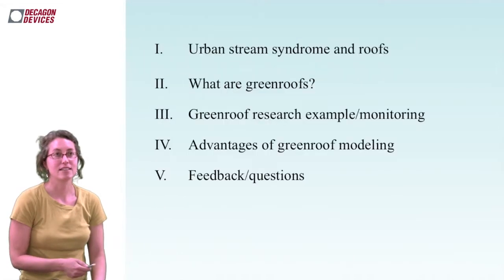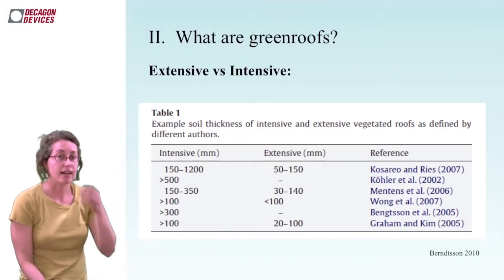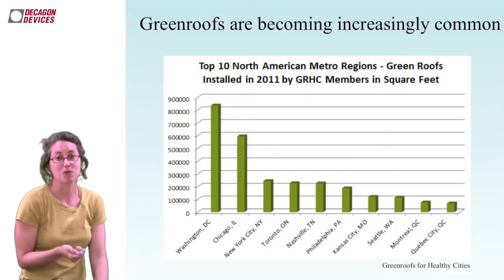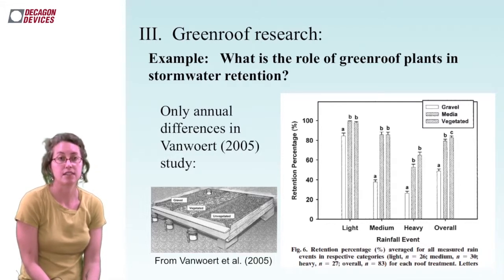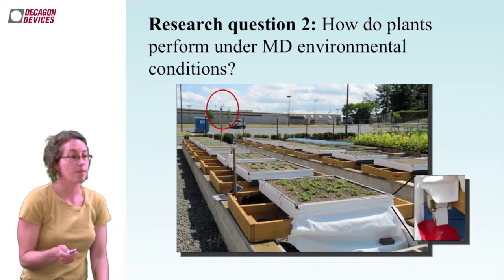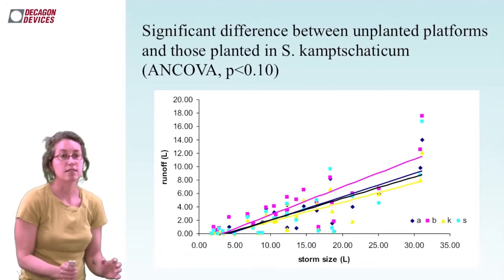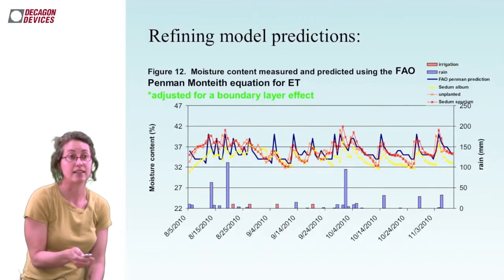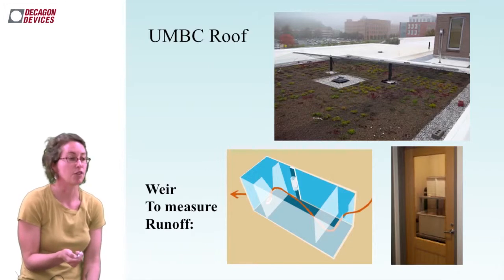Monitoring & Modeling Stormwater Retention Efficiency by Greenroofs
Olyssa Starry's presents "Monitoring and Modeling Stormwater Retention Efficiency by Greenroofs for Different Climate and Planting Scenarios." In is she covers the best ways to monitor and model stormwater retention efficiency.

for more information on Decagon's products, service, and education.